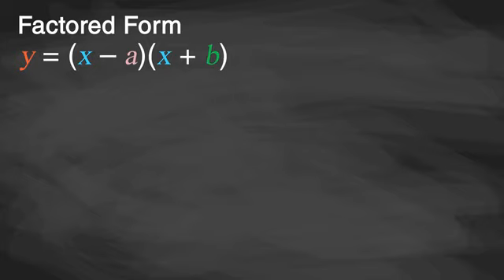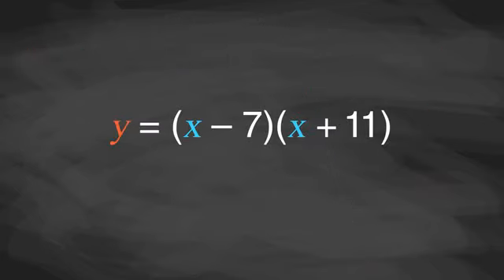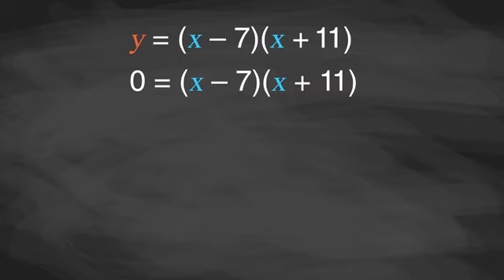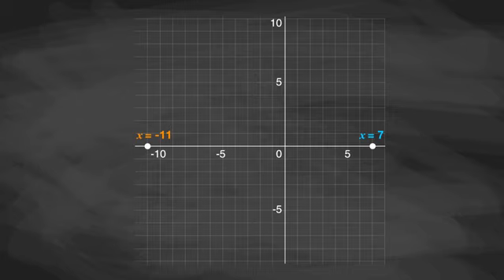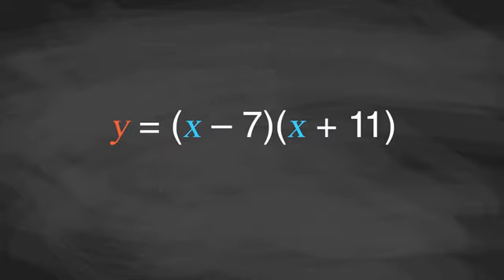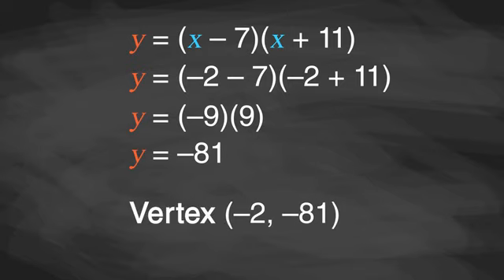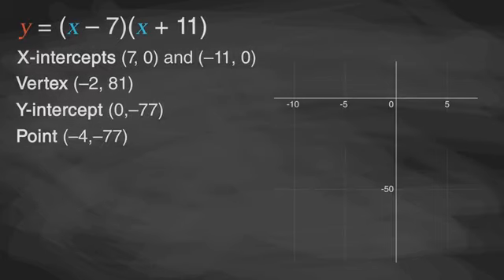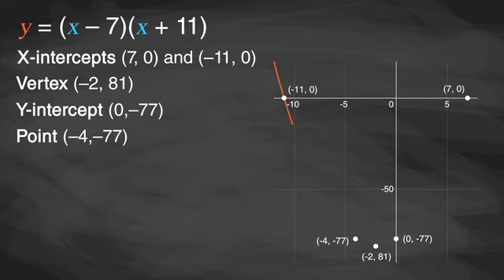Sketching a Graph of a Quadratic Function